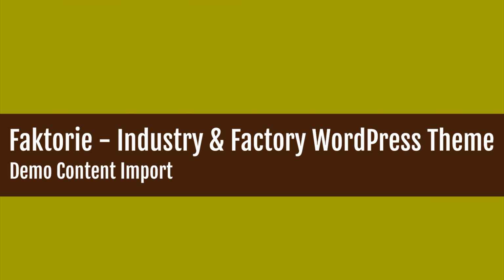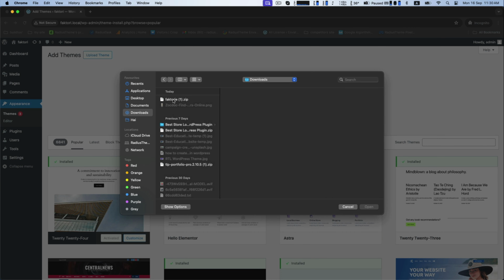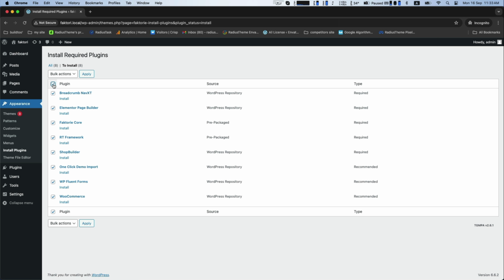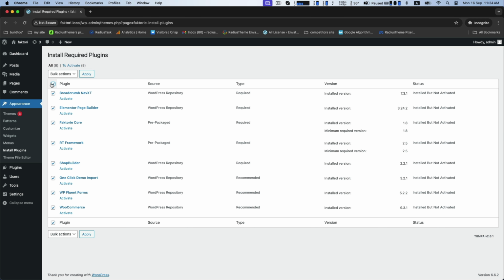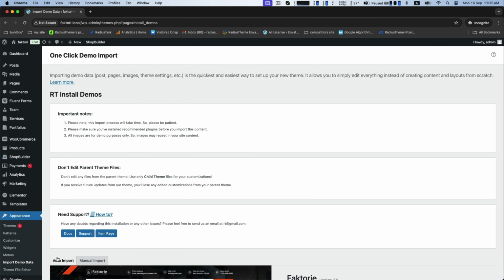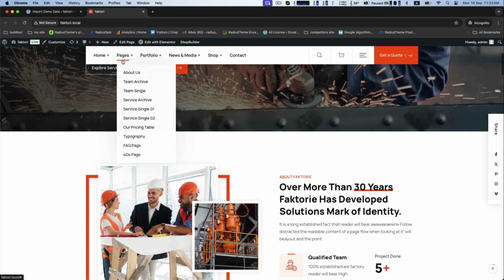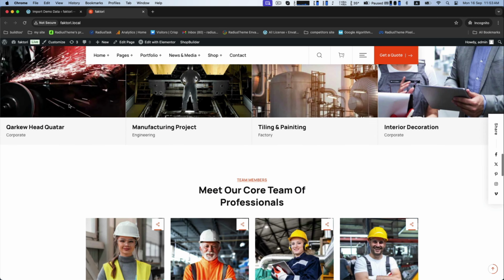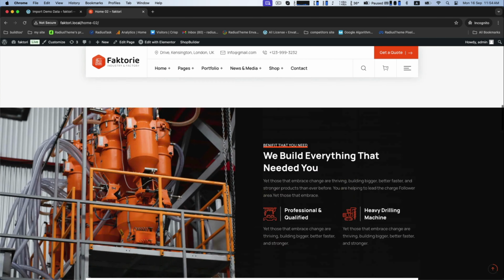Faktorie - Industry & Factory WordPress Theme [One Click Demo Import]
Are you looking to create a stunning industrial or factory website? Look no further than the Faktorie WordPress theme! In this tutorial, we'll guide you through the step-by-step process of installing the Faktorie theme, activating essential plugins, and importing demo content to kickstart your website design.

Key Topics Covered:

Theme Installation: Learn how to download and install the Faktorie theme from your WordPress dashboard.
Plugin Activation: Discover the essential plugins required for the theme to function properly and activate them.
Demo Content Import: Import the pre-designed demo content to quickly set up your website with beautiful layouts and content.